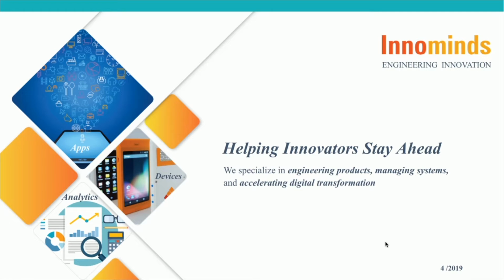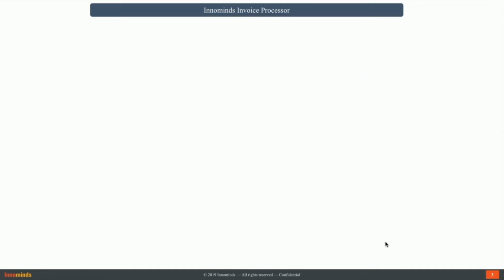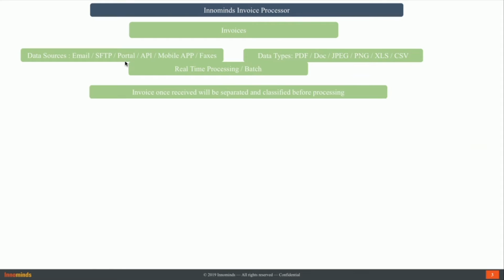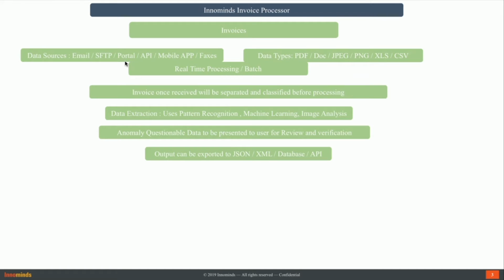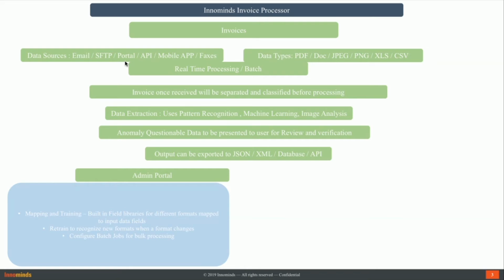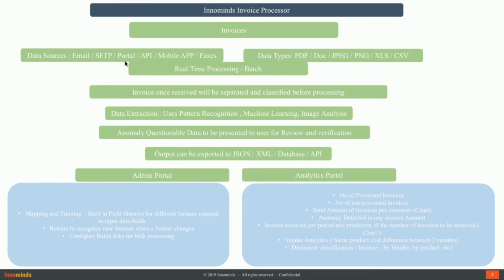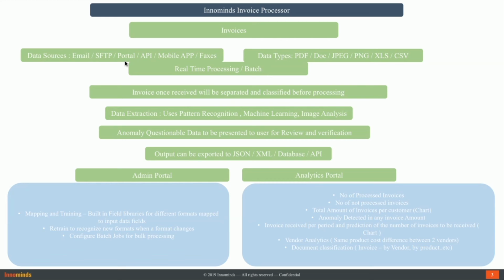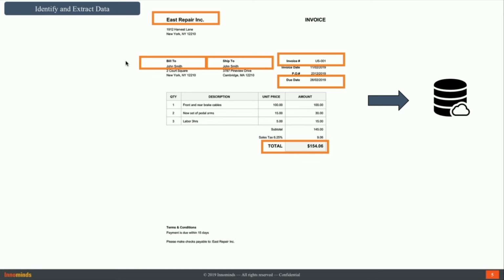Innominds Invoice Processor Solution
Every day, invoices worth billions are processed and accounts payable is one process which mid to large size companies cannot avoid. Additionally, one has to go through each and every email, download invoices, verify and extract the data manually and finally, process it for payments.
Innominds’ invoice processor is a solution offering which caters to this problem and can be applied to any invoice, trained and processed. It is a four-step process wherein the invoice is read from a data source, validated, data extracted and output stored/exported for payment processing.